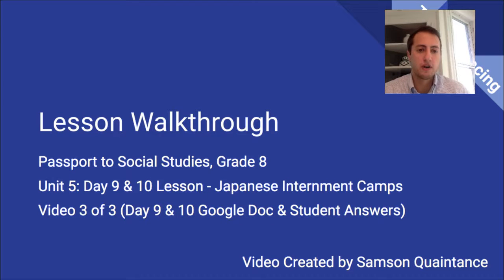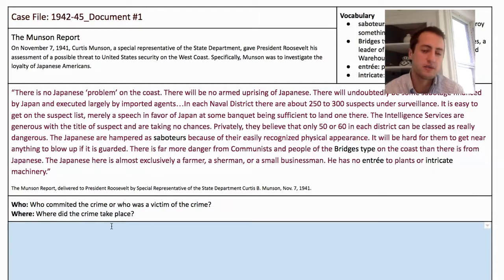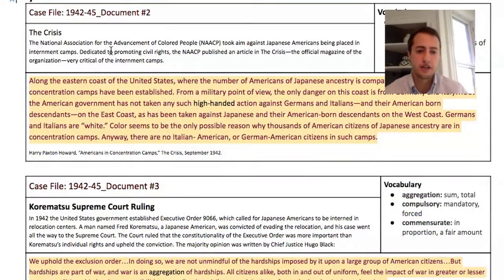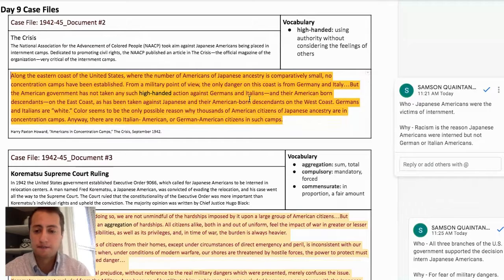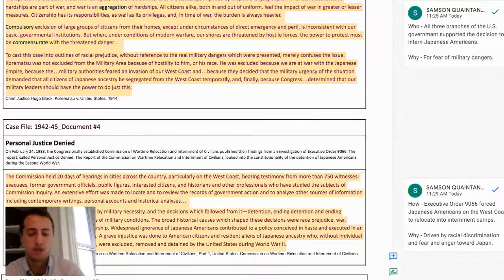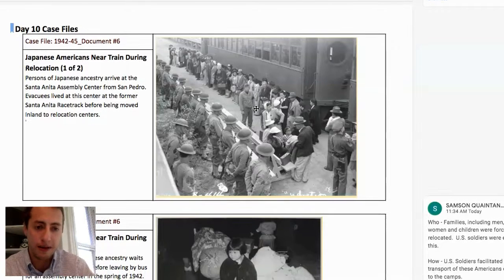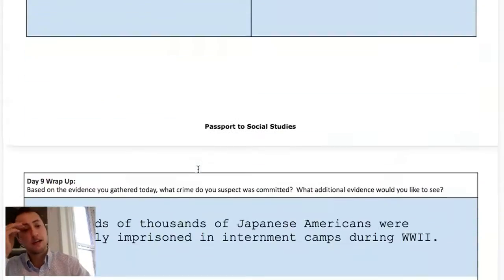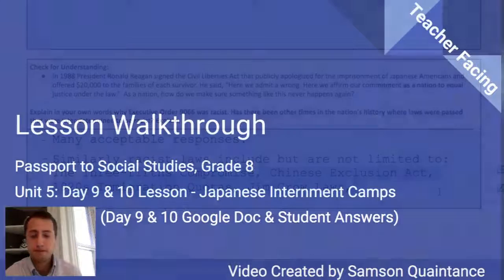Unit 5 Day 910 Lesson Japanese Internment Camps 3 of 3 SSG8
This is video #3 in a three part walkthrough for SS8 Day 9 & 10 - Japanese Internment.  This videos walks teachers through the student materials Google document and shares potential answers for the independent work.